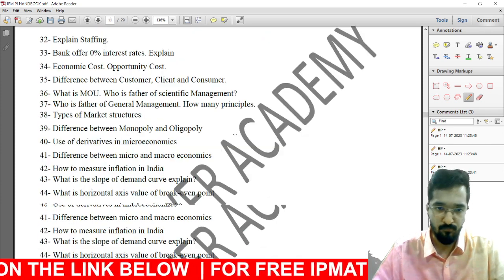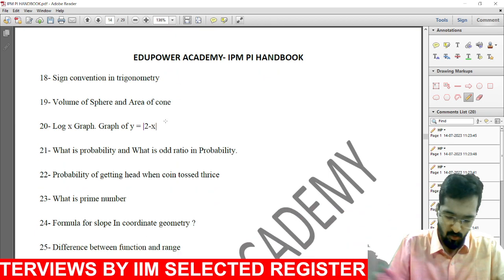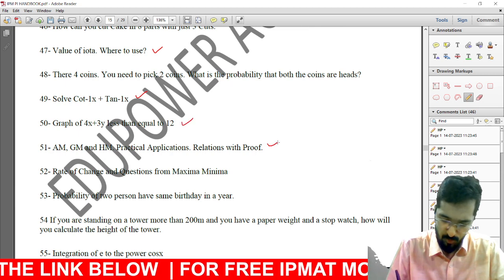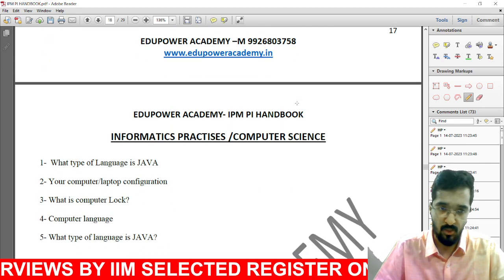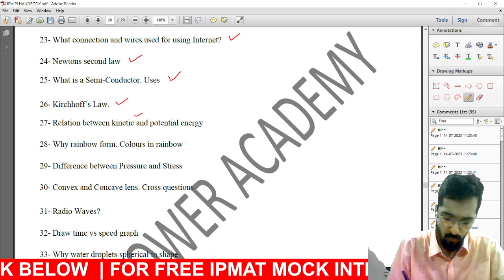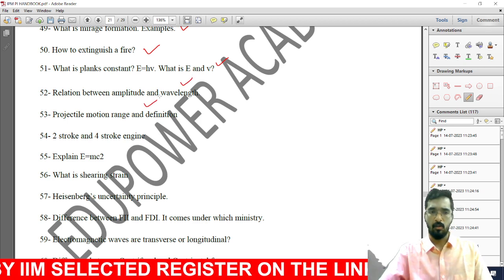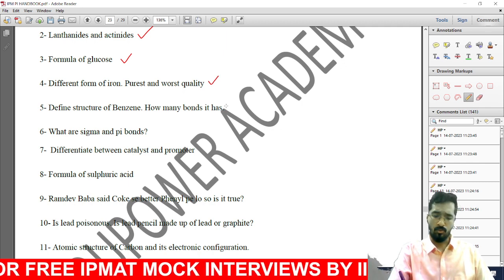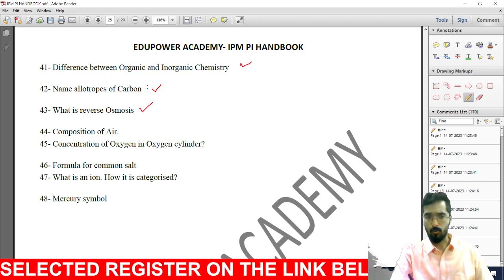IPMAT 2023 Mock Interview preparation | IPMAT 2023 Interview tips and strategy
Edupower academy is the best institute for CUET preparation in online/offline mode